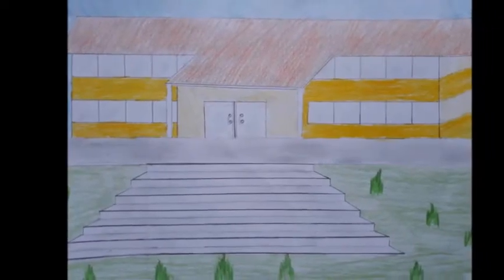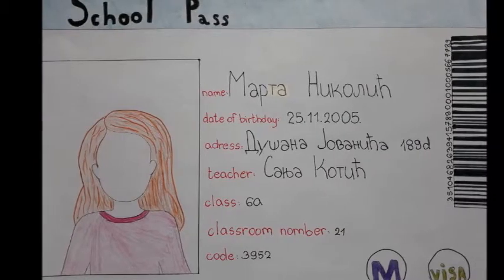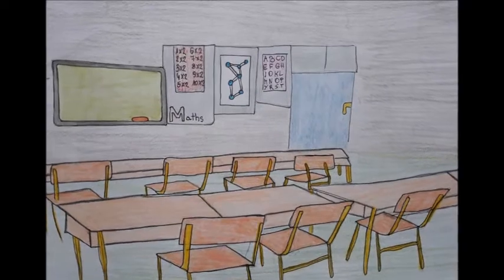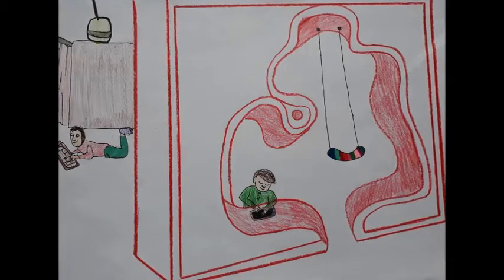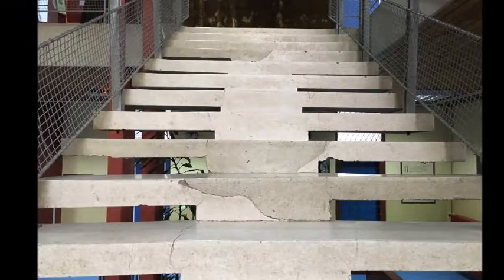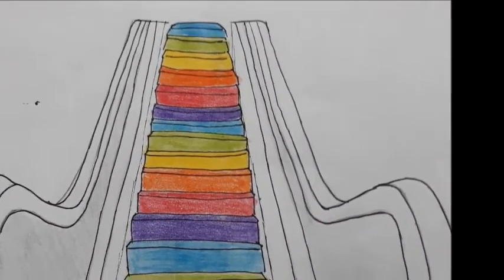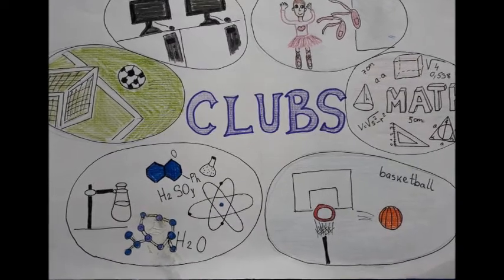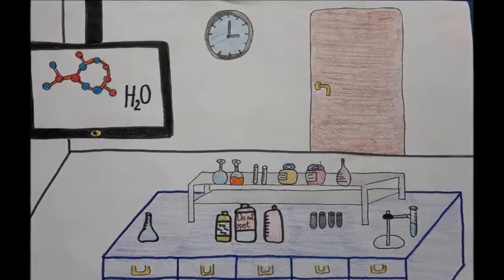Konkurs: My Dream School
Rad učenika 6/3, OŠ"France Prešern", nastavnica: Biljana Višnjić